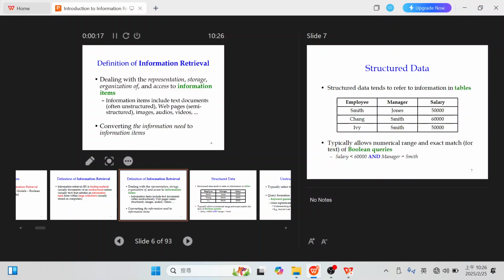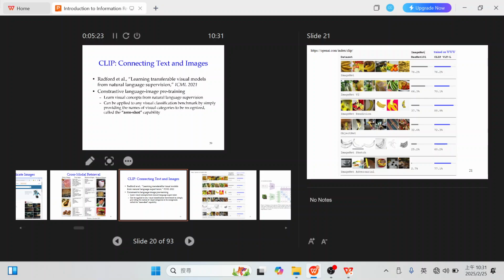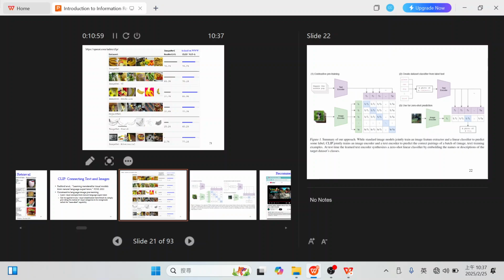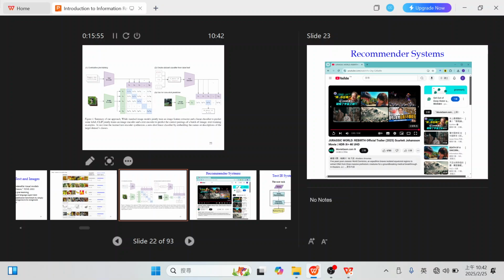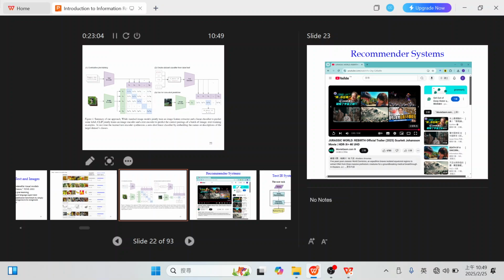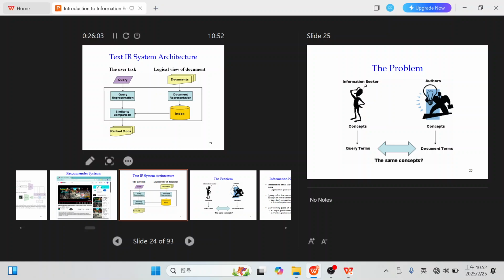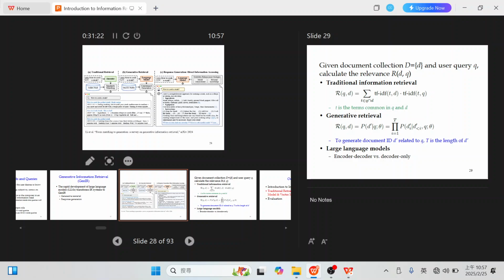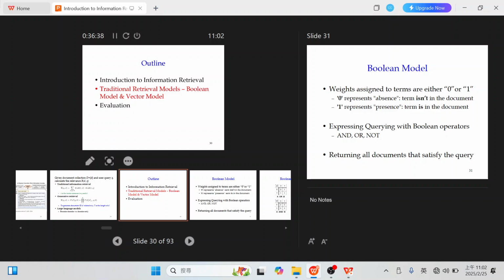2025 02 18 IR 1